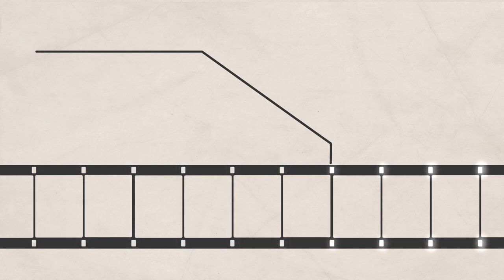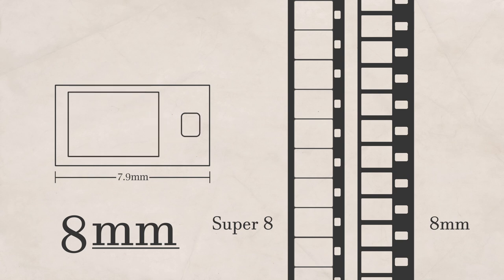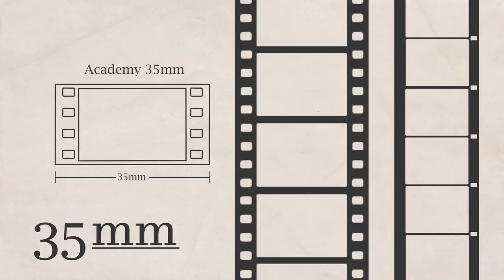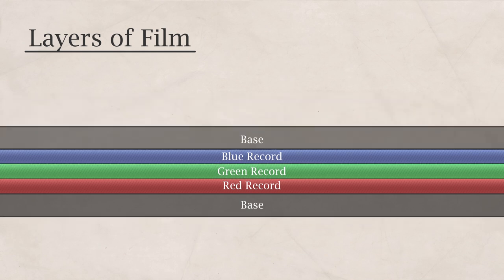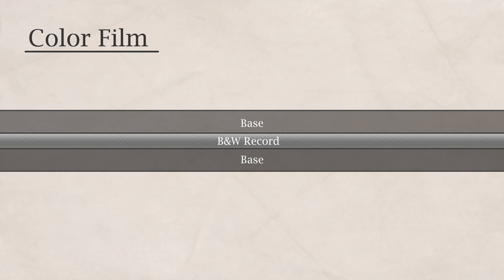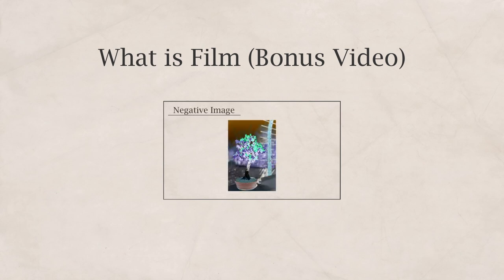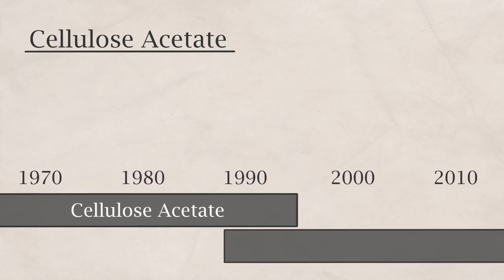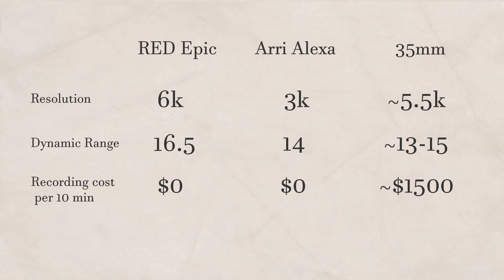What Is: Film | How Film Works and Its Place in Modern Filmmaking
A overview of how film works, the different types of film, and its place in the world of modern digital filmmaking.